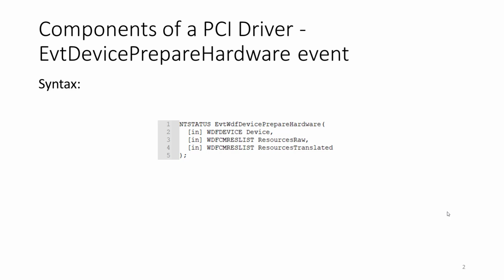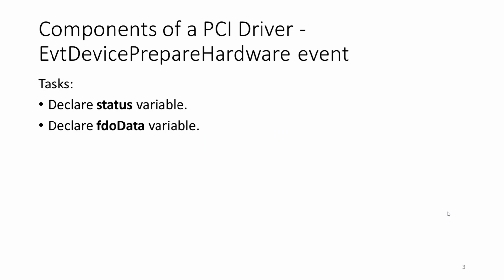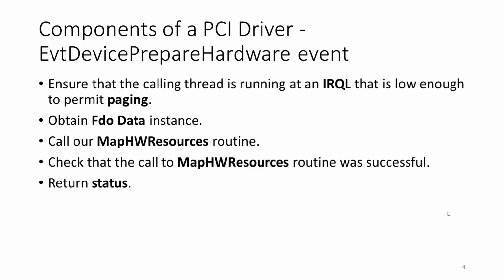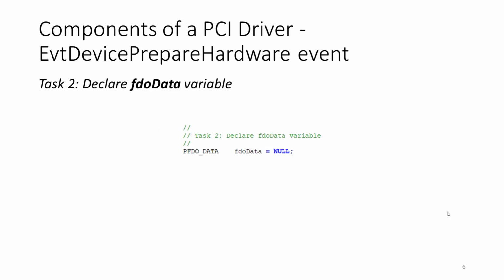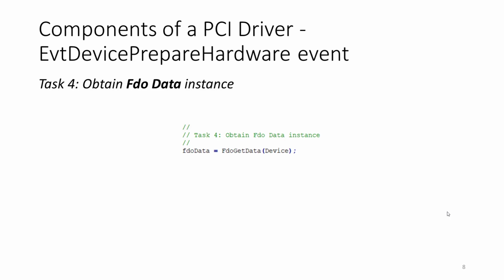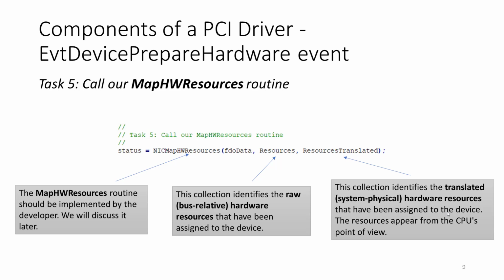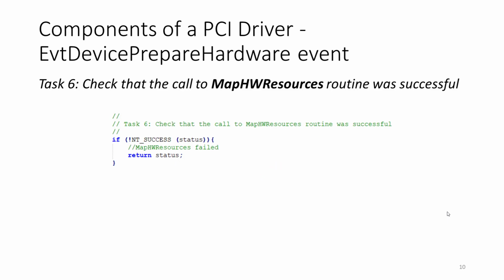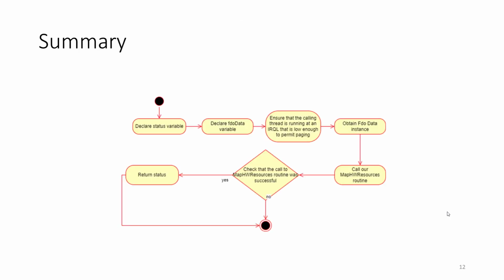Tutorial 12 - Windows Driver Framework - Components of a PCI Driver - DevicePrepareHardware event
In this tutorial, I will show you how to use the EvtDevicePrepareHardware event in the Windows Driver Framework and its importance.